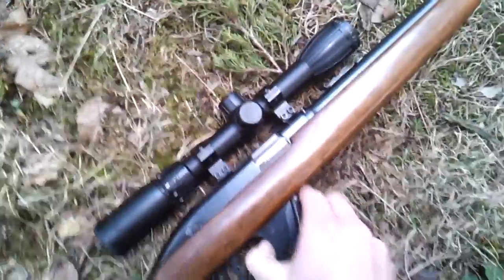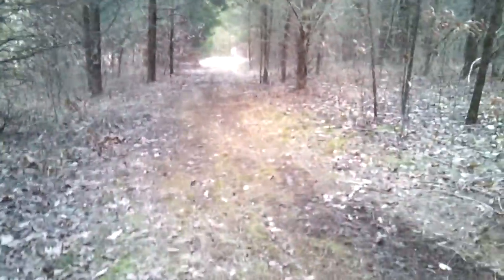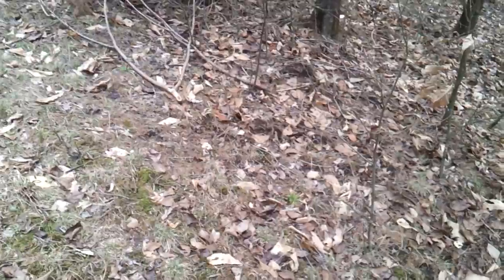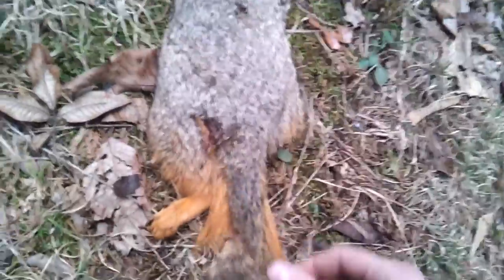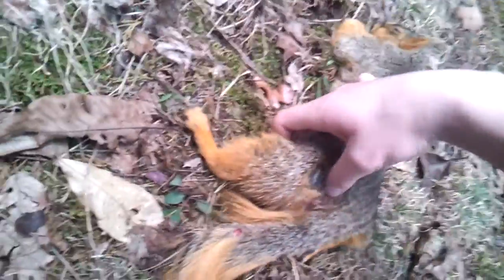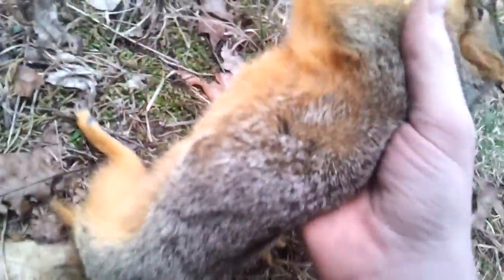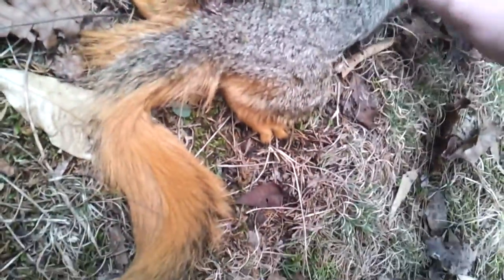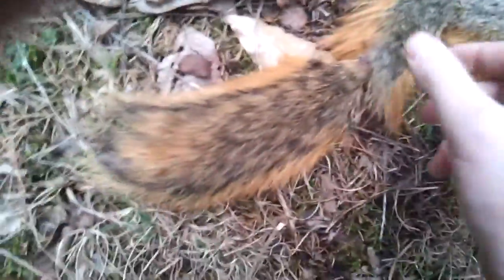huge fox squirrel with my .22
the bullet was found in its neck!!!